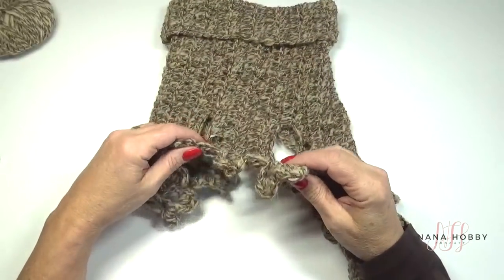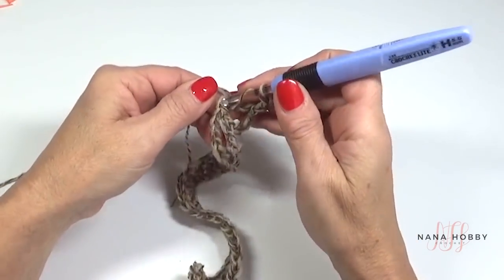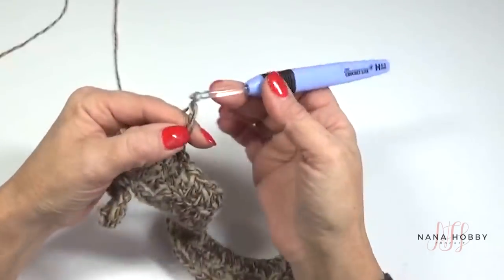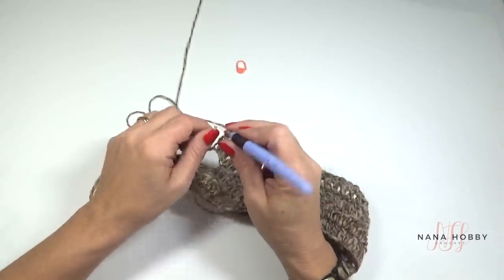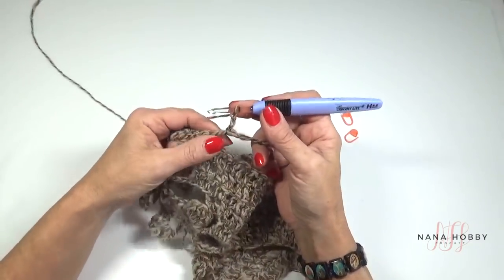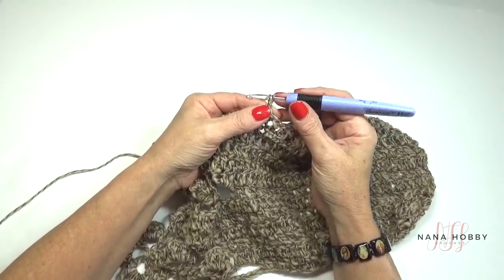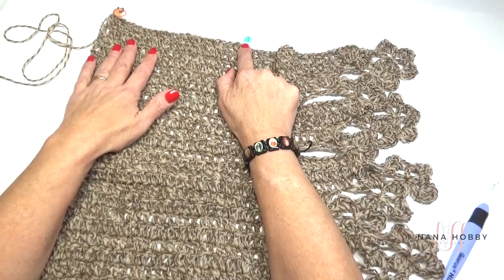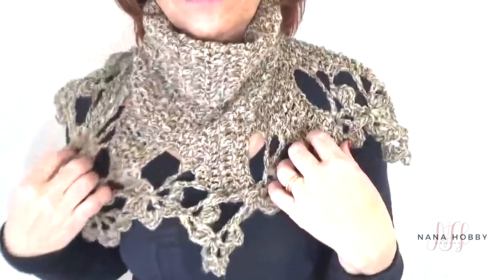HOW TO CROCHET A LACE COWL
HOW TO CROCHET A LACE COWL // Hi lovely people, in this tutorial I will show you how to crochet this beautiful cowl in no time!
Have fun!
Nana ❤

HOOK (N°4,5): SIMILAR
THREAD SNIPS